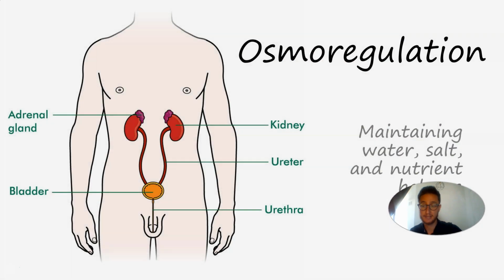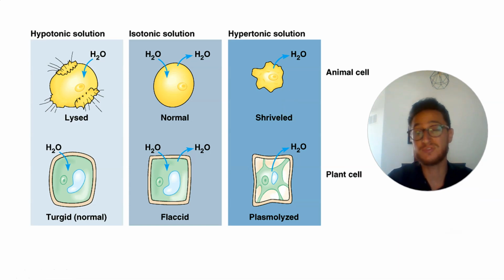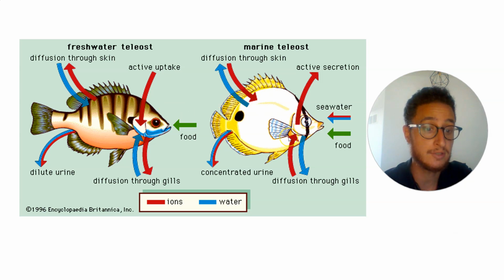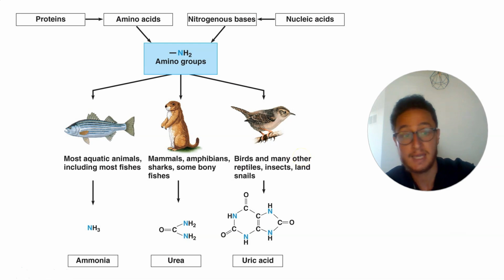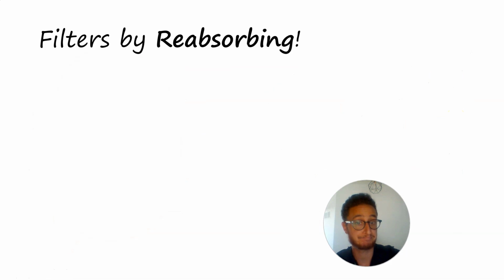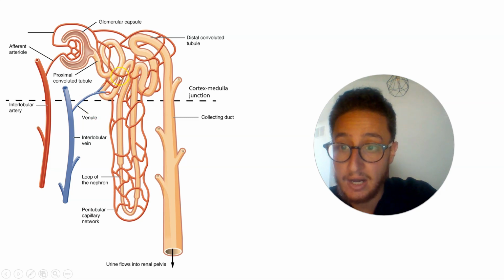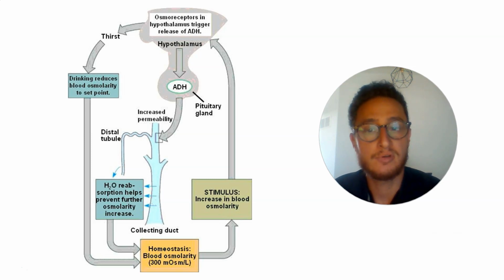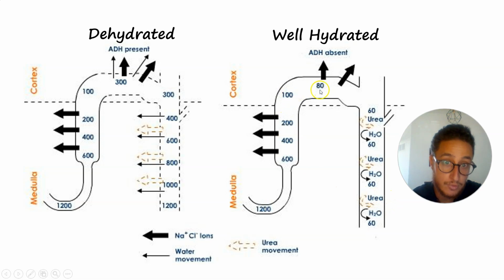Osmoregulation, Kidneys, and the Nephron